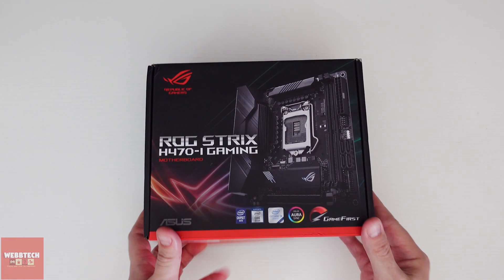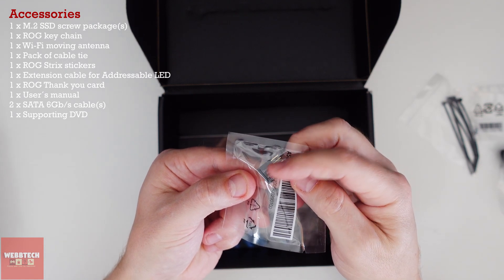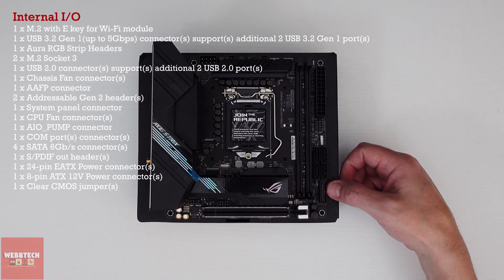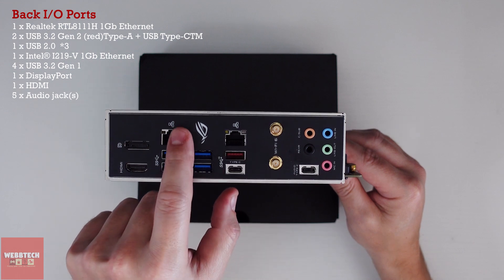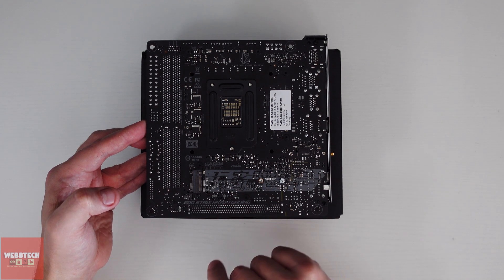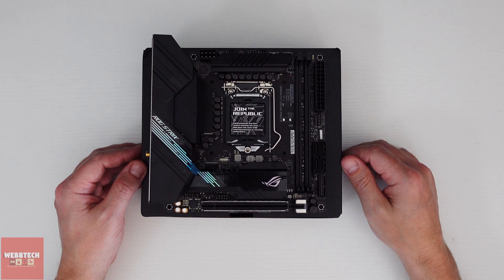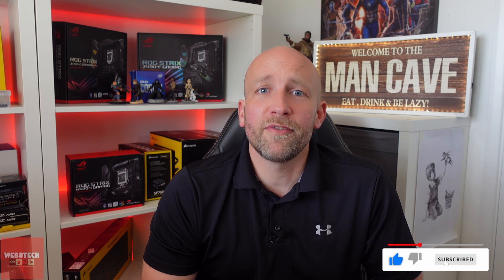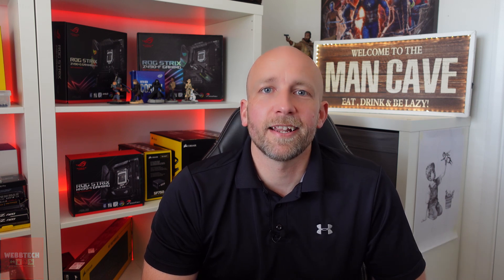Asus ROG Strix H470-i M-ITX Motherboard - Unbox|Setup|Update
Hi there,

I have a few videos coming up using ITX cases and I needed a board. The H470i meets my needs, but is it the right one for you or should you go for the B460-i/Z490-i?

Today we Unbox, Setup and Update.

thanks,
Wayne